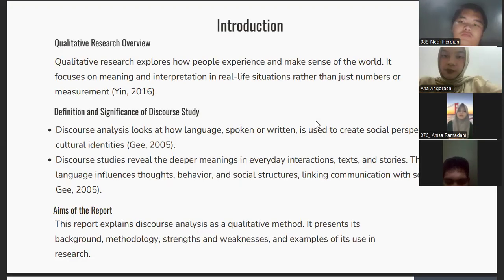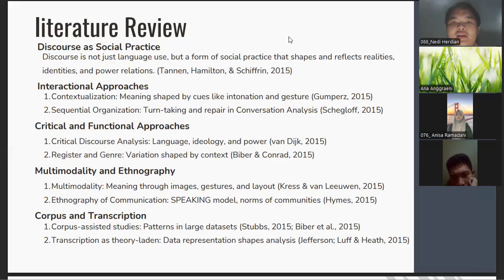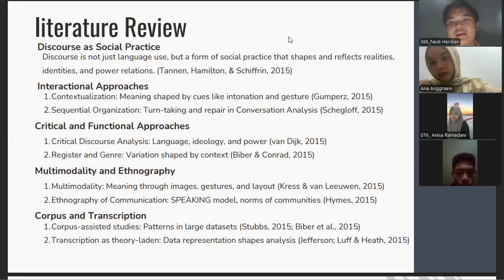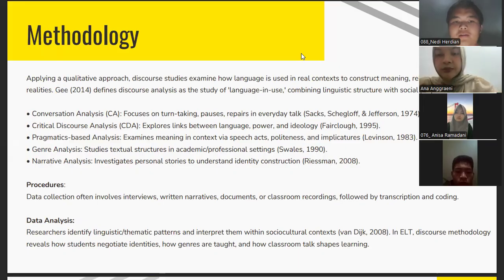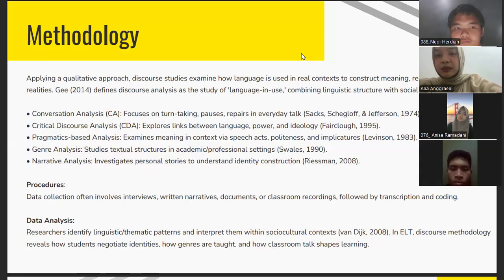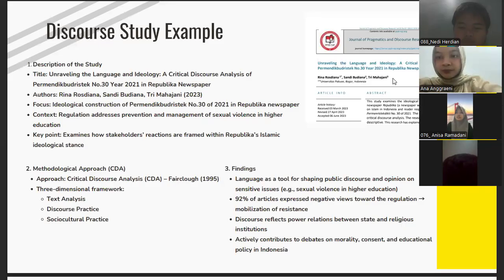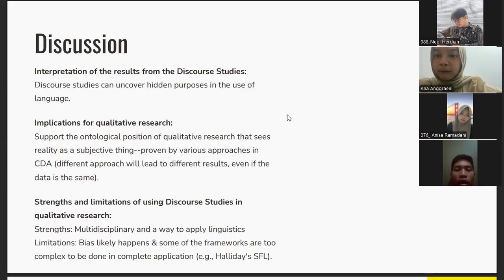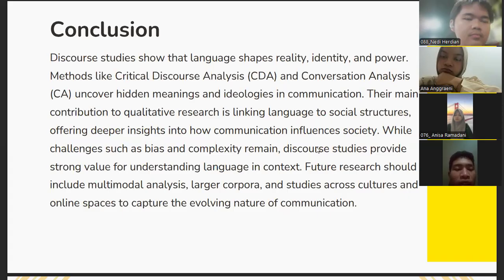Group 5 Discourse Analysis // Qualitative Research